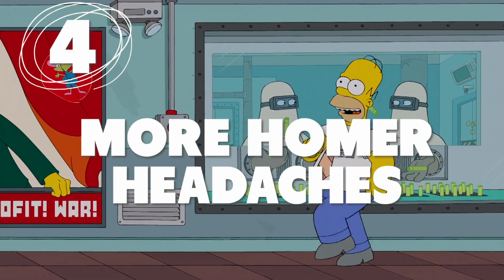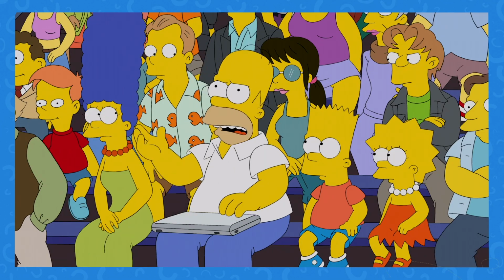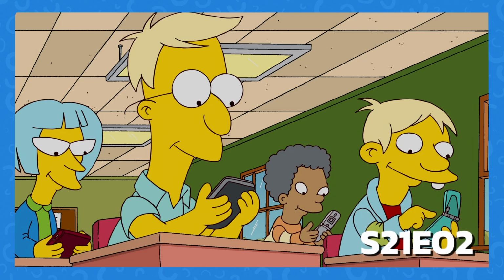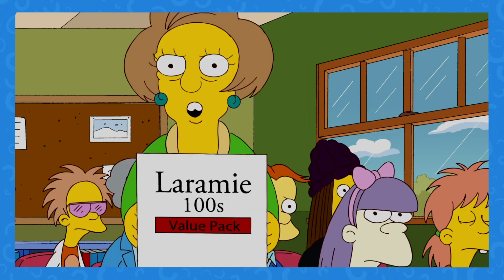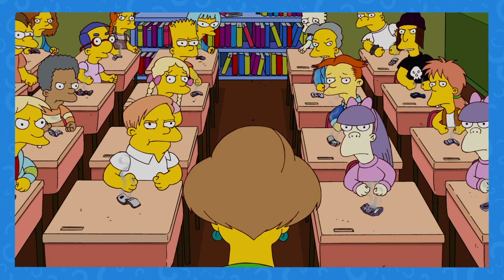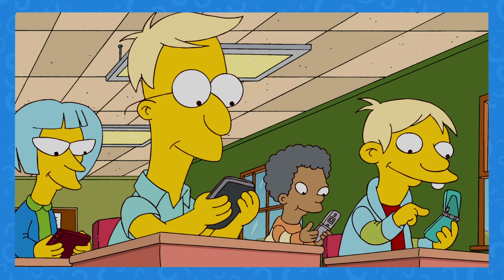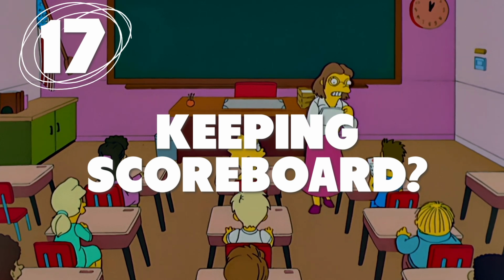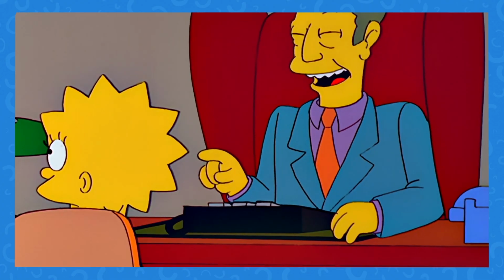The Simpsons | All The Mistakes YOU Missed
While Homer is good father, he does make some pretty big mistakes. But to err is human, and so we present you some mistakes that have happened to the famous The Simpsons family and company over the all their animated iterations. Whether or not you’re a major The Simpsons fan, The Simpsons has something to offer everyone. No matter how much we may have enjoyed The Simpsons, though, there are some moments that left us scratching our heads. And, if you are a The Simpsons expert, there are almost certainly a whole lot more. The Simpsons has its fair share of plotholes and strange moments. The Simpsons has been an animated staple for over 10 years. But looks like Homer might have screwed up again, and Bart has made a few mistakes in his long, hilarious history. Some things that stuck out especially clearly, though, were moments that actually contradicted what we know about The Simpsons and even the rules that were already established in the series itself. The Simpsons has a diehard fanbase, and there were some contradictions in this series that were too hard for the fans to ignore. From disregarding well-established shcool rules to ignoring the laws of physics to continuity errors and animated mistakes, The Simpsons may have created more confusion than it intended to. If you didn’t notice these moments, we’re going to show you everything. And, be warned before you watch: you won’t be able to unsee these mistakes, and they may leave you feeling as confused as we are. Any mistakes you noticed that we didn’t mention?

Chapters:

00:00 Intro
00:15 Mommy Issues
00:48 Tied Up Logic
01:09 Nick Of The Litter
01:29 More Homer Headaches
02:00 Dullest Spoon In The Drawer
02:16 MISSED INPUT!!
02:39 Out Of Syncs
03:05 Wheels Of Misfortune
03:22 Phoning It In
03:46 Messy Moe
04:07 Another Simpsons Prediction?
04:26 Grand Unfunky Tape
04:49 Beer Be Gone
05:03 Lip Gloss Loss
05:23 Super-intended Humor
05:41 NOT CARL!
06:00 Keeping Scoreboard?
06:18 Shark Weak
06:38 Outro

Written by: Geoff Cork
Narrated by: Geoff Cork